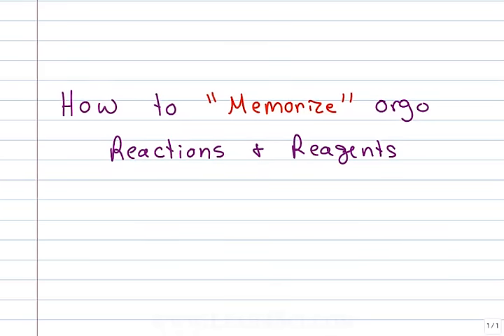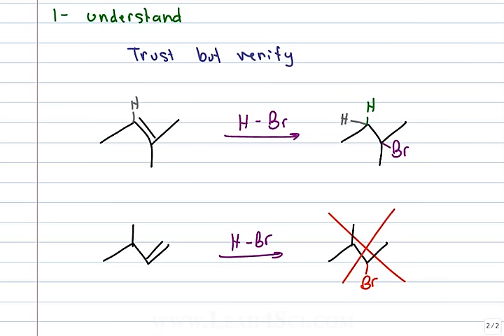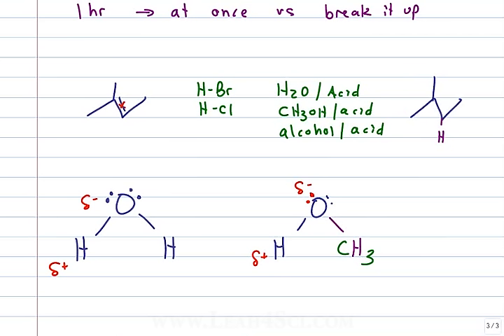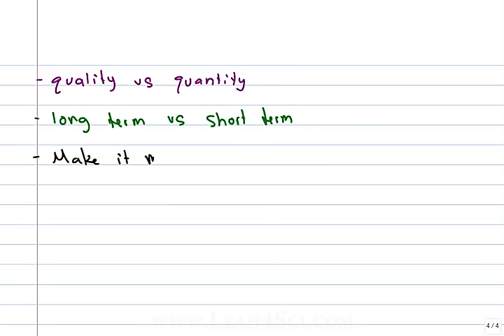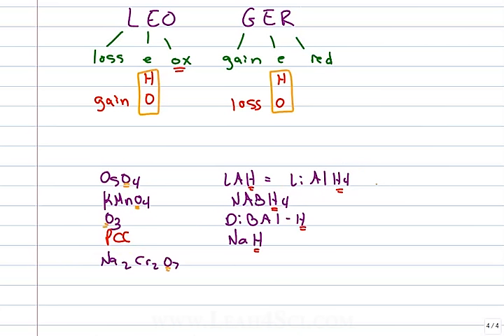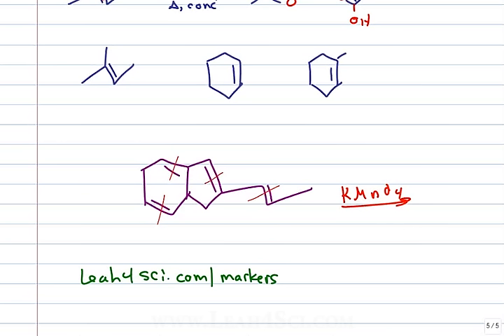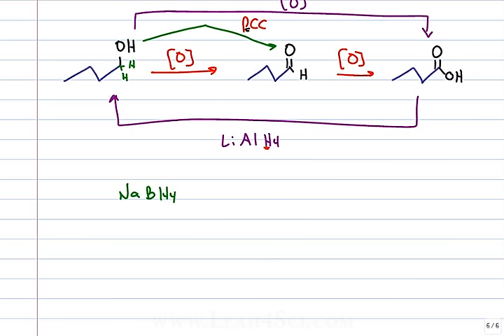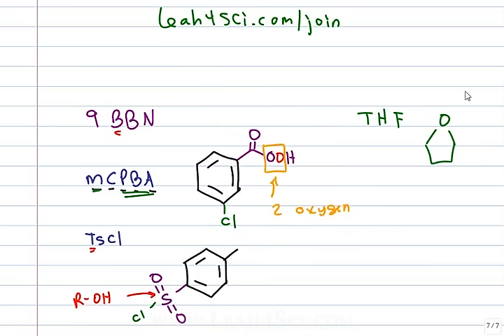How to Memorize Organic Chemistry Reactions and Reagents [Workshop Recording]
presents: How To 'Memorize' Organic Chemistry Reactions and Reagents! Video recording of Leah4sci live workshop.

While understanding rather than memorization is KEY to orgo success, with so many reactions and reagents to learn you can't help but memorize.

And while there's no 'right' or 'wrong' way to go about it, there are tips and tricks you can use to be more efficient in your approach and long term retention.

Most of the Leah4sci workshops are only available in the Organic Chemistry Study Hall I felt this one was so important I'm making it available to everyone.

This is a Replay of a LIVE Workshop! You'll see how to maximize your study efforts and retention, memorization tricks beyond the next quiz/exam, and how to find reagent structure/details quickly and efficiently!

For more in-depth review on Organic Chemistry Reagents including practice problems and explanations, come join my online membership site the organic chemistry study hall